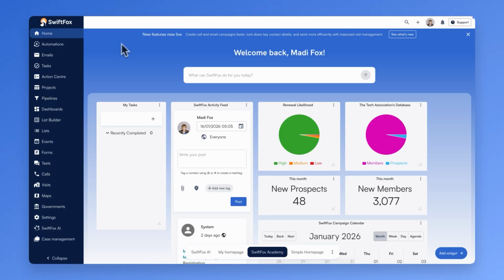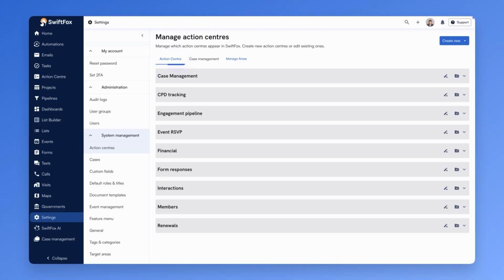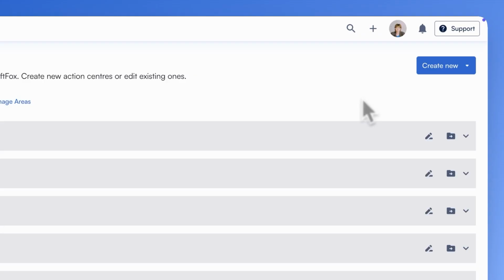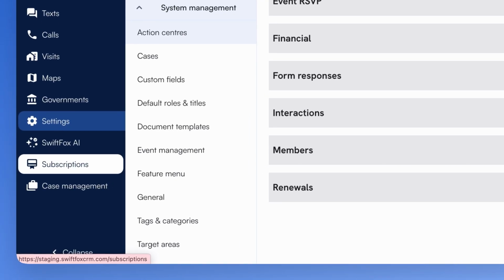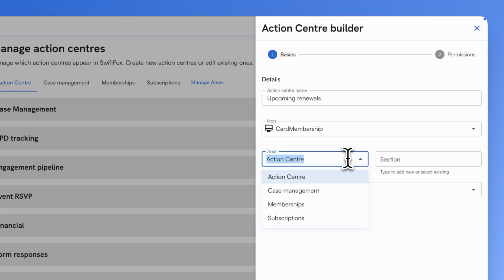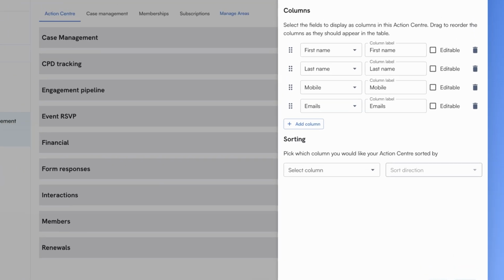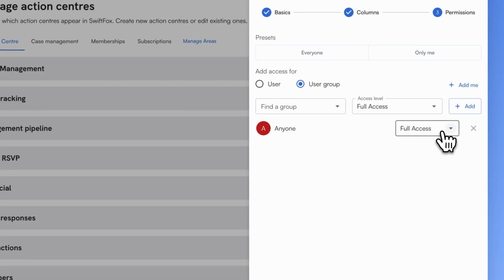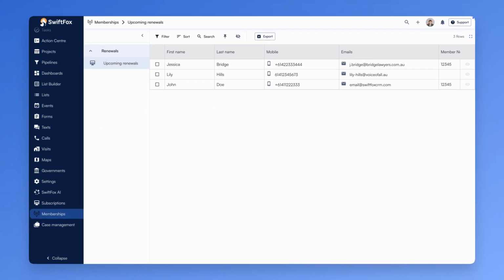Create an Action Centre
Dive into the world of Action Centres in SwiftFox and discover how to create your very own command hub to keep track of important activities. Learn how to customise these spaces to help your organisation stay organised and responsive, making every action count.